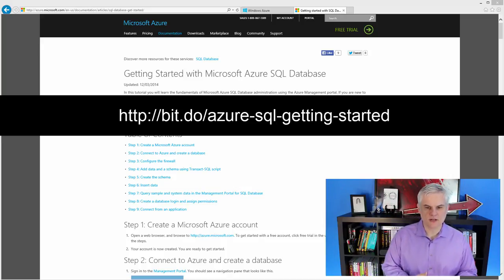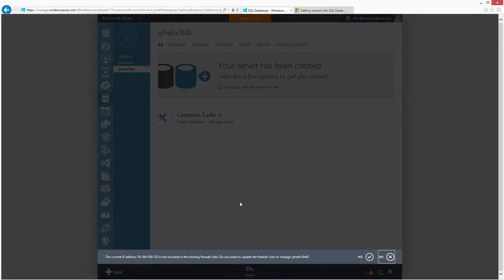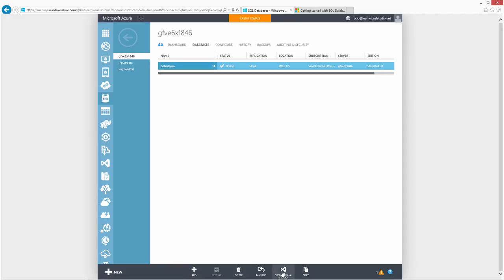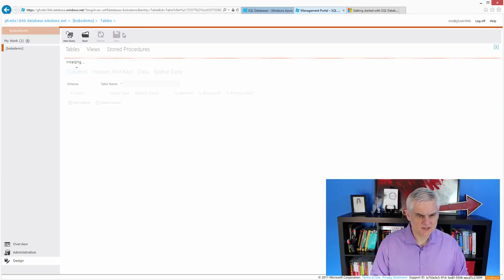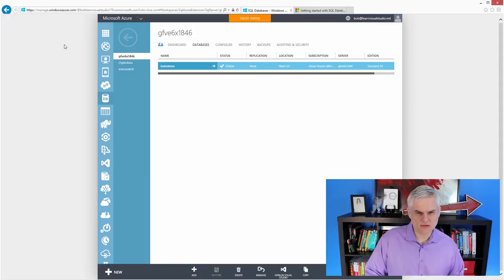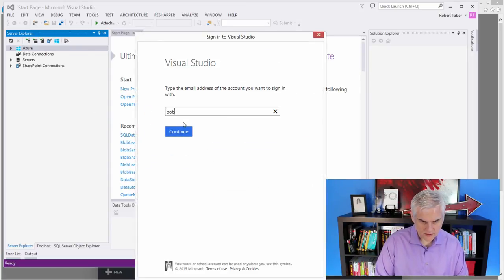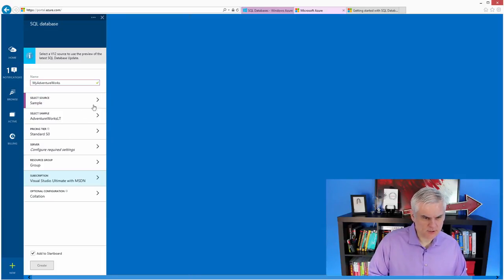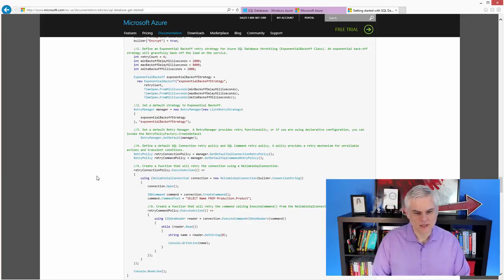19 H​ow Do I Perform Common Tasks with Azure SQL